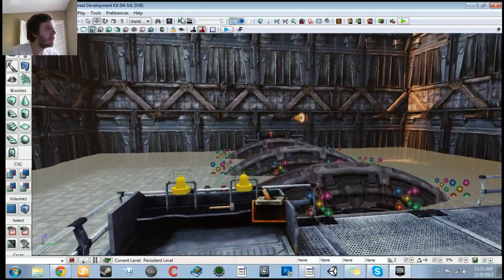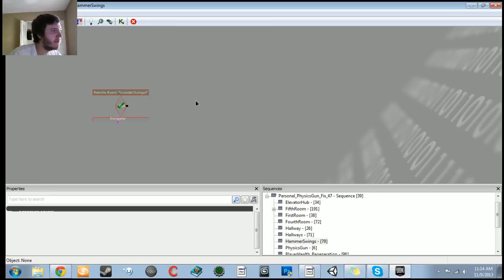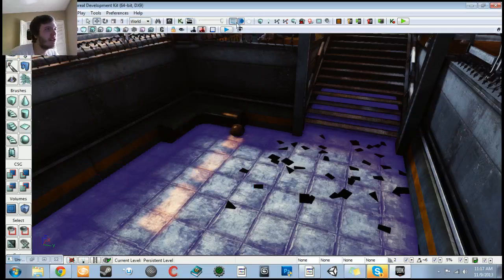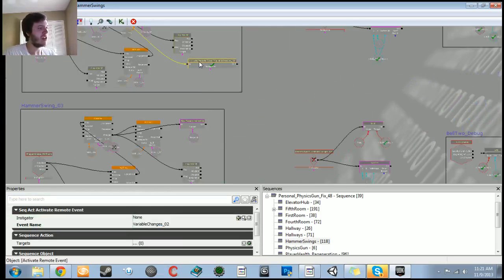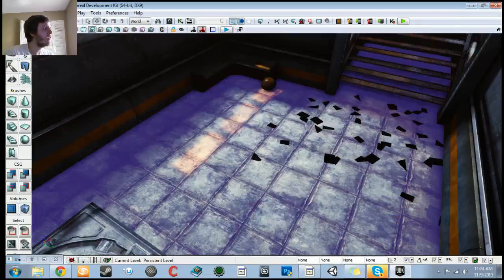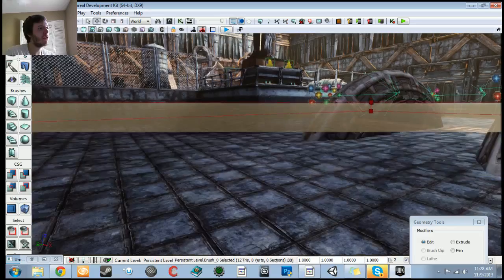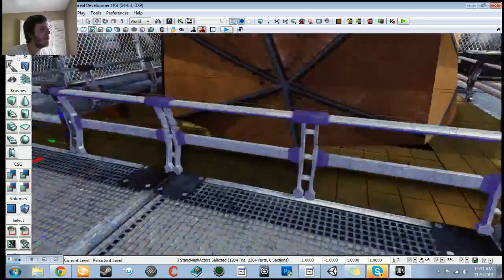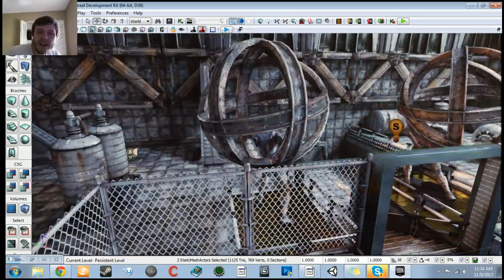UDK Live Stream XXXVIII | Physics Gun Level Progress by Devin Sherry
On this stream, I continue working on the bell puzzle and cleaning different aspects of the room/puzzle functionality.